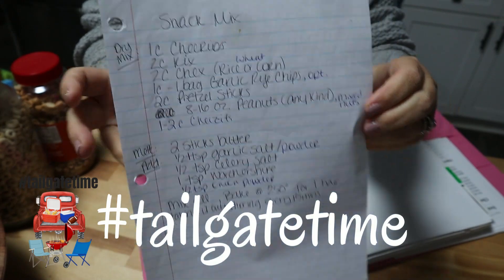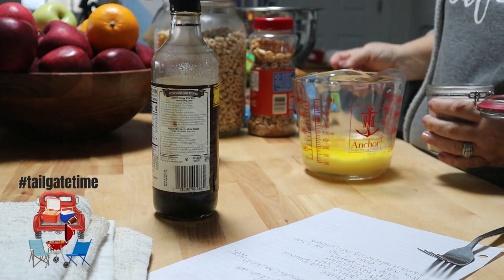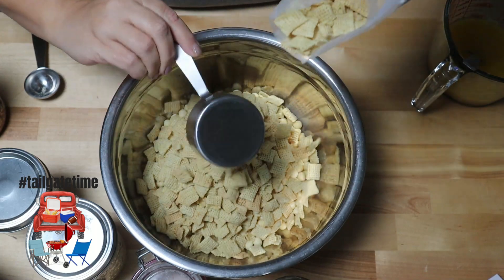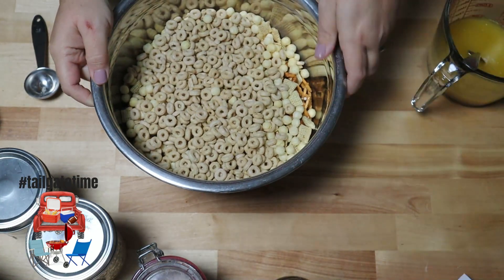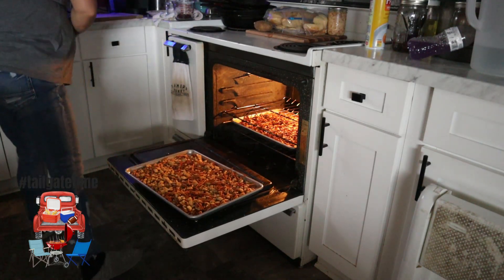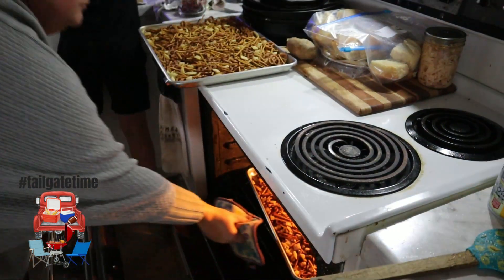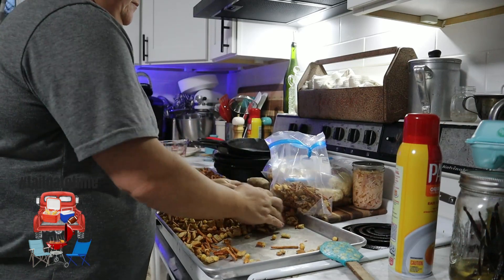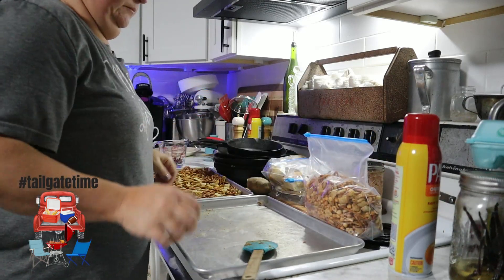TOUCHDOWN Chex Mix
January 2024 LINEUP:
1 Mudd & Mascara Homestead
2 Christine ~ Mrs. Gilliam Farms
2 Gail's Southern Living
3 The Official Ann/Lynn Show
3 The Inquisitive Farmwife
4 DrunkenChefBbq
4 DerekFowler1973
5 Lowe Family Adventures
6 Mrs. Hardnack Farms
7 Thunder Stick Homestead
8 Stephanie Herriott Large Family Diabetic Cooking
9 Where To Begin Homestead
10 Mennonite Farmhouse
11 Darklordmenet
12 KrisandLarry Homestead
13 Heavenly Hills Homestead
14 Anne Dale Homestead
15 Whole New Perspective
16 Our Urban Homestead (Annette)
17 Jamie's Country Living
18 Jeni's Scratch Made Kitchen
19 One Day At A Time Farmstead
20 Butler Family Farm
21 Alyne ~ Welcome To My Kitchen
22 Boots and Bounty Homestead
23 Canadian Family Life
24 The Flavorful Home
25 Growing with Hudson
26 C & C Farm
27 Bloo's Self Reliance
28 Ann Southern Home
29 Big Valley Living
30 Ormsby Farms
31 Kettle Kitchen and NannyTam

Chex Mix
2 sticks butter, melted
1 tsp garlic powder
1/2 tsp onion powder
1 tsp Worcestershire sauce
1/2 tsp salt
1/2 tsp celery salt
1 c Cheerios
2 c Kix cereal
2 c Chex, any grain
1 c rye chips, optional
2 c Pretzels, sticks or twists
8-16 oz peanuts
1-2 c Cheez-its

Melt butter, add spices.
Bake 250' for 1 hour. Stir at least every 15 mins

No minimum purchase requirements, no usage limits, available to all customers, can't combine with any other sales or discounts.